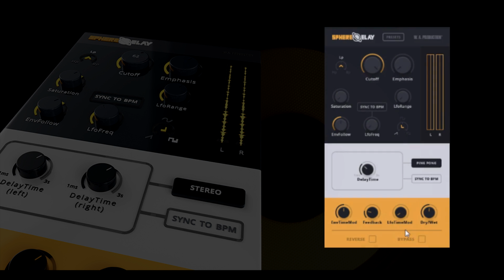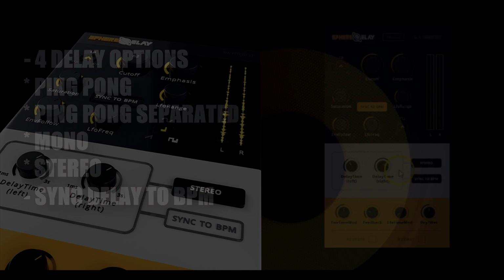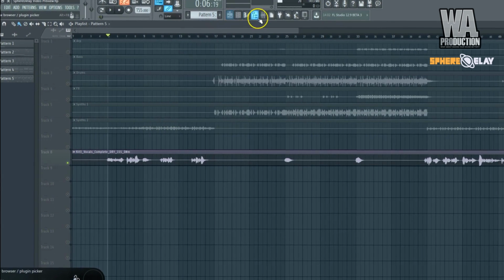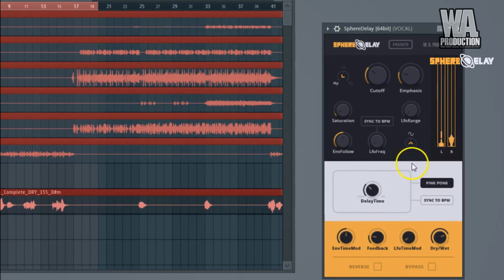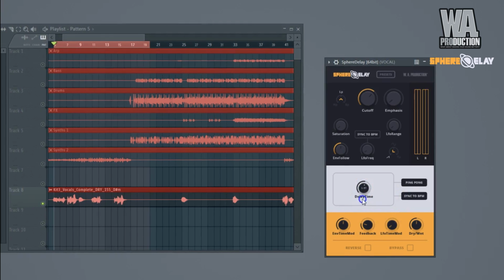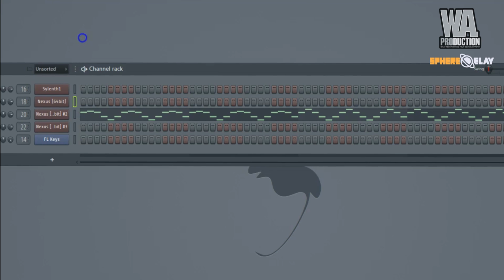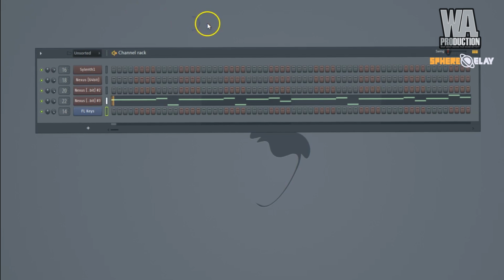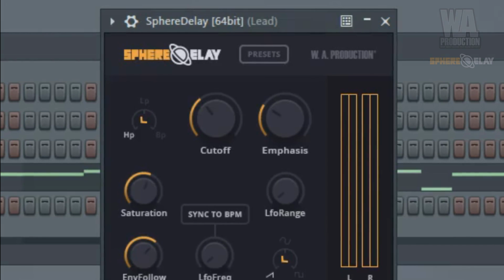SphereDelay Review - Multimode Delay VST Plugin | FL Studio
SphereDelay is an innovative Multimode Delay VST / Effect Plugin. We developed this plugin for the producers around the world who want something more when it comes to effects.

The basic plugins that give the same Delay presets that we all know and are familiar with, whether it be DAW stock Delay plugins or third party Delay plugins that just aren’t enough.

We wanted to add something new to the table. We believe that Beginner and Experienced producers will enjoy the sleek and easy workflow of SphereDelay as well as the pure customization of your Delay sound.

We believe SphereDelay would give you a totally new depth experience, with a wide variety of customization features that makes the sounds it provides unique and limitless.